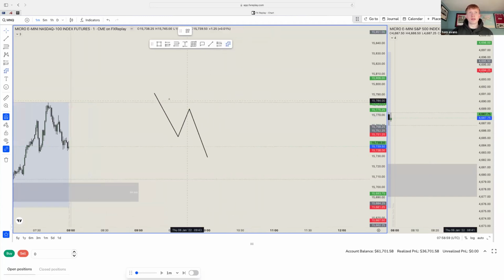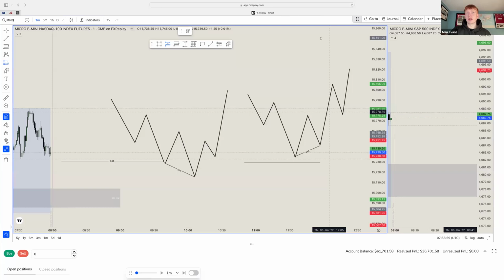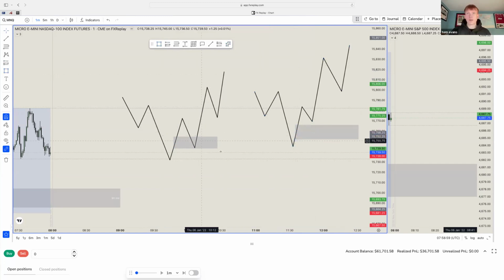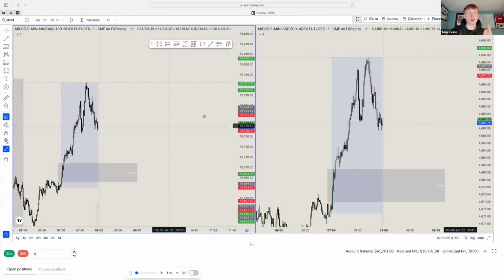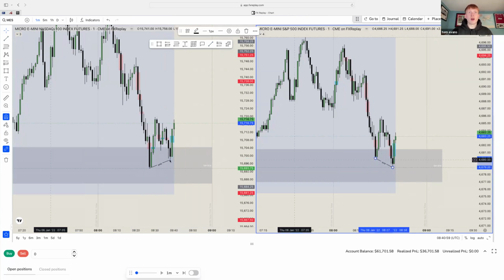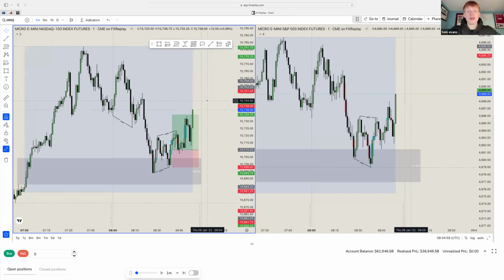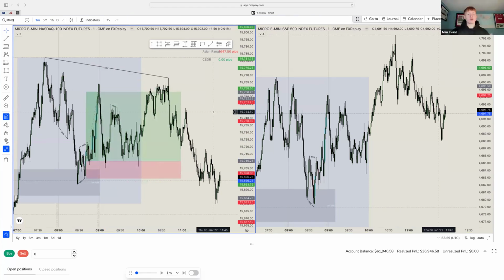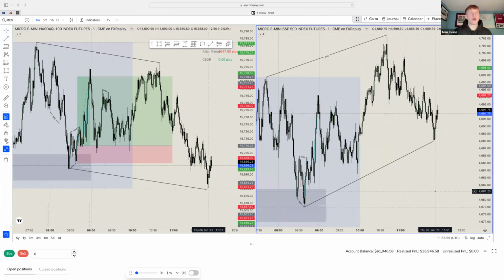SMTs - use and application + live examples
Here is a simple explanation of what SMTs are and how you can use and apply them. We as always recommend watching ICT himself to get your own perspective on them.